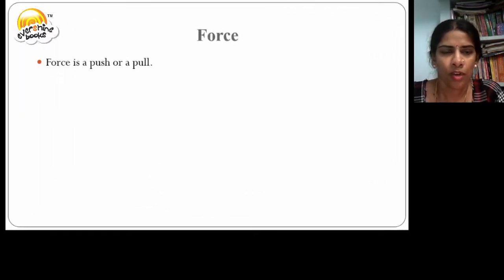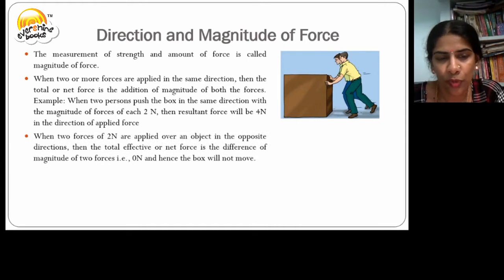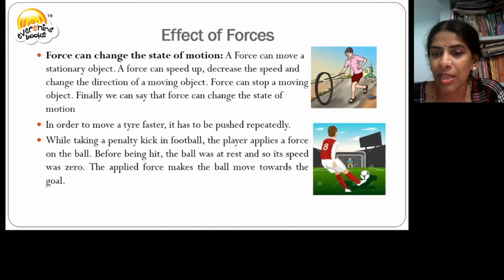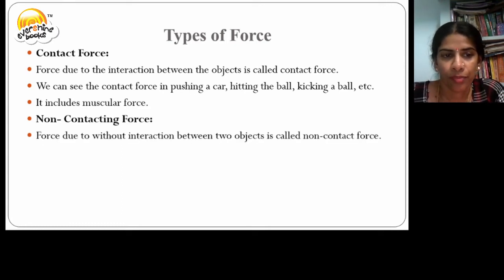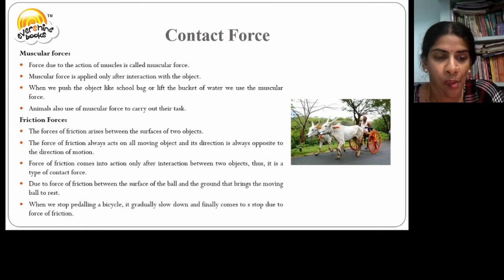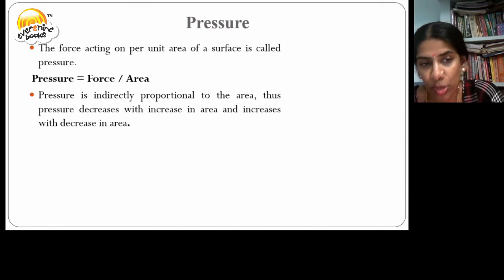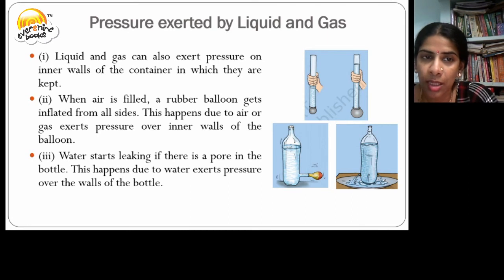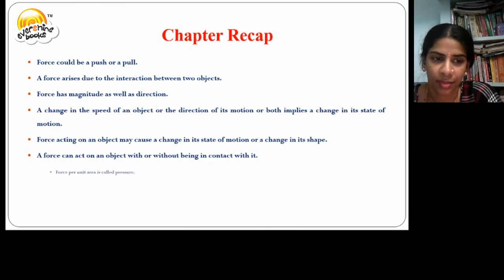insta LEARNING I Science Squad Grade 8 I Chapter 10 Force and Pressure